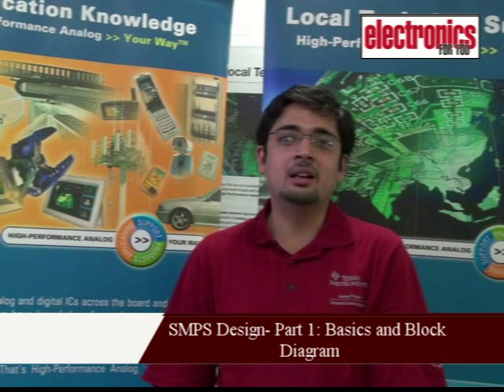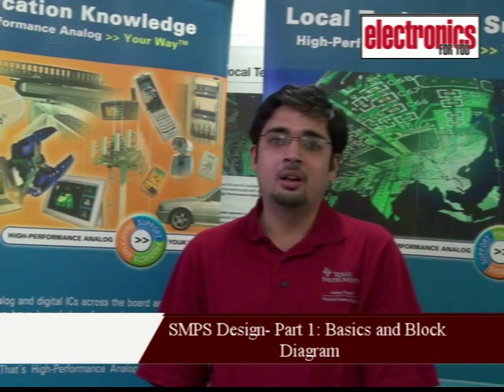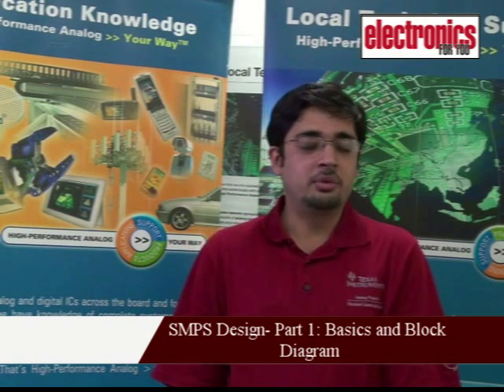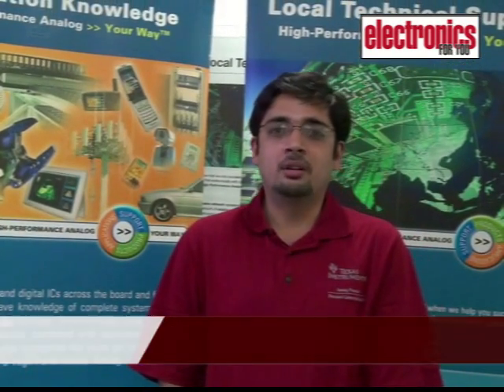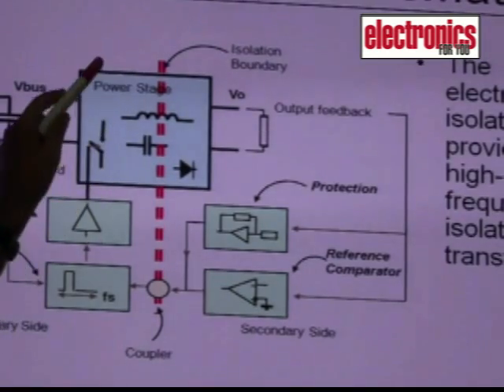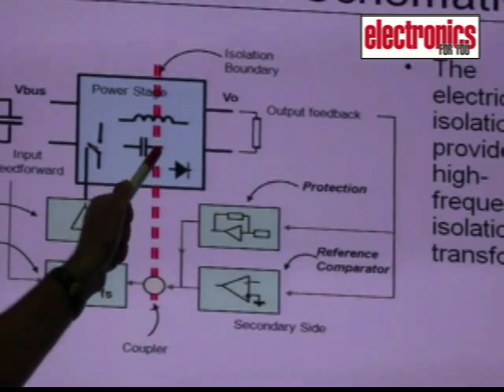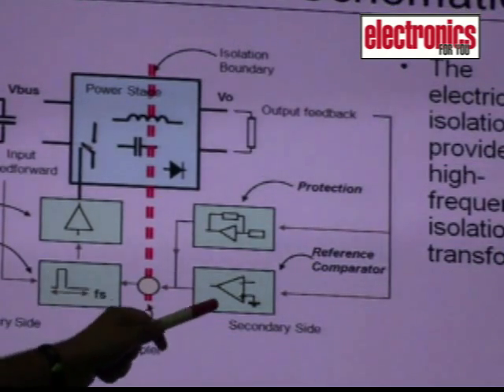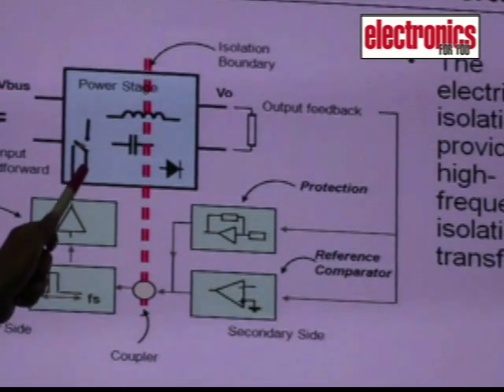SMPS Design Part 1 Basics and Block Diagram